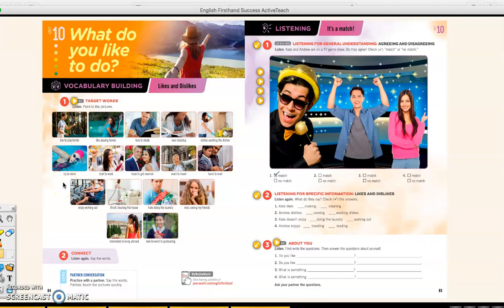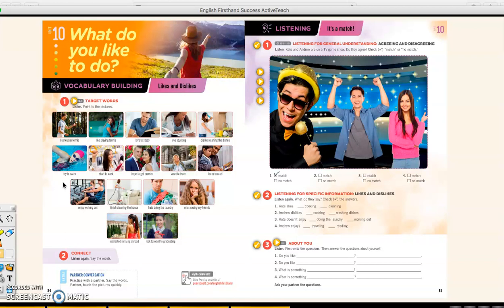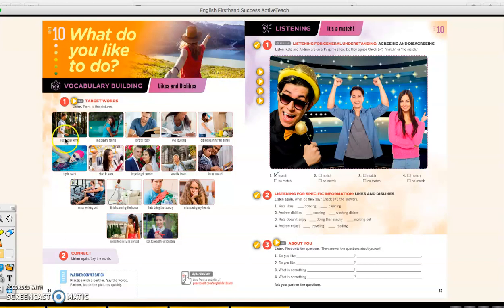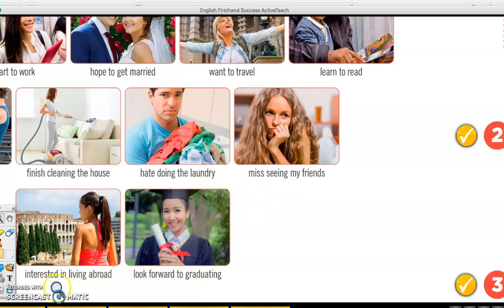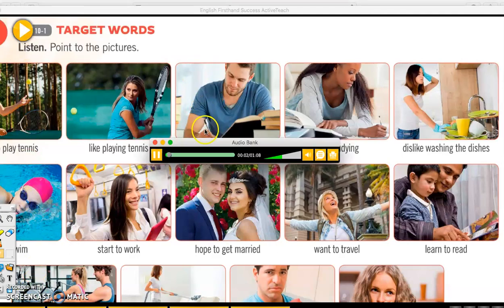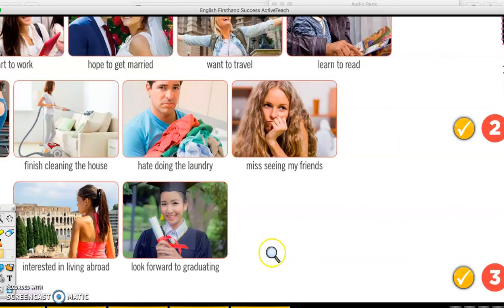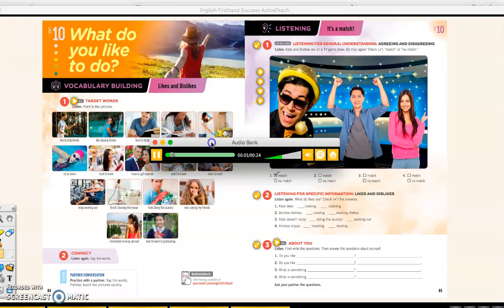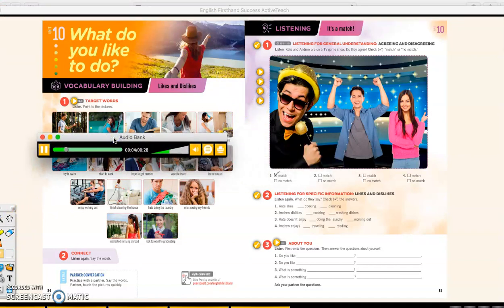Beginner English Conversation_Unit 10_Part 1_Gimby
DCU_Recording_1st half_Unit 10_P Gimby